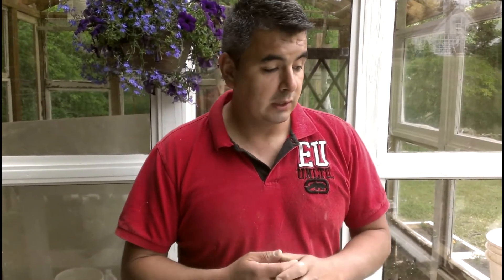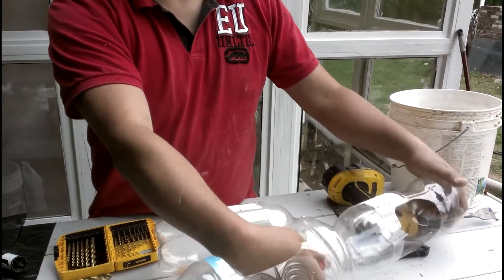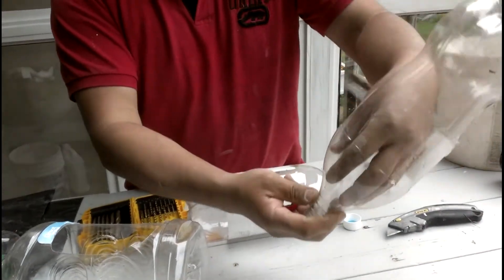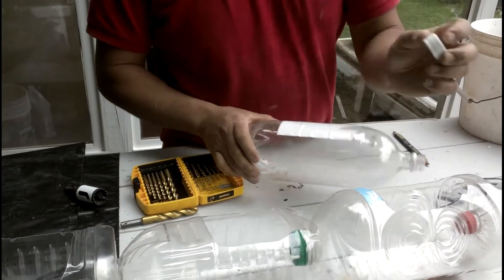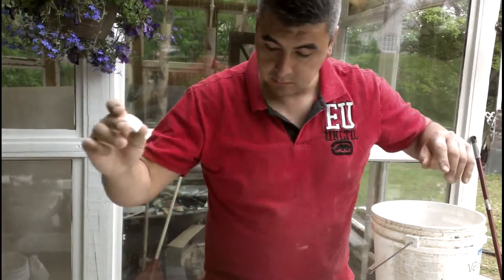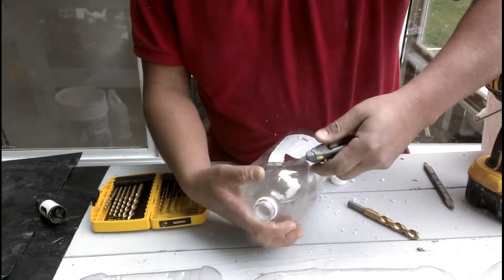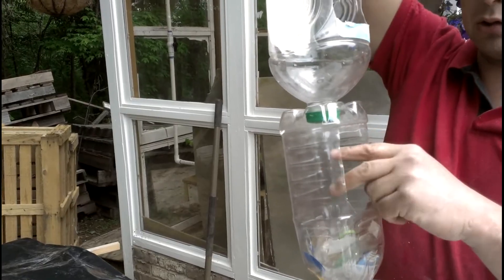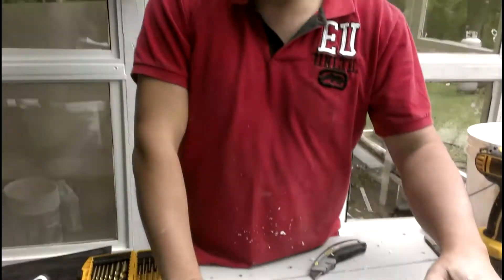Aquaponic systems grow towers with plastic bottles EASY!!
Aquaponic systems are a very efficient way of using the solar energy, the decomposition of feeding matter from fish farming, the natural process in which the bacteria insects and plants transform nutrients into clean and reusable water and the technology of hydroponic systems. We now know how to put many natural elements together to make full cycles of production with little or no waste, perfect for the tuff life that many people and entire countries are living right now.
Regular farming is nearly impossible in condense cities where small backyards, roof tops and balconies are the only place to grow food.  You can transform growing your vegetables and fish from a hobby into a self-sufficient cycle that will give you vitamins, minerals, protein, fiber and many essential nutrients that the body needs. Modern living comes with a lot of technologies that are changing our lives and we have to get the best of it and preserve or enrich our lives and the prolongation of our existence. So take the aquaculture or fish farming principles, the hydroponic technologies, modern living, small spaces and some style and put them to work for you, the next time you see growing beds, fish tanks, vegetables and the sun you will be thinking about aquaponic systems.